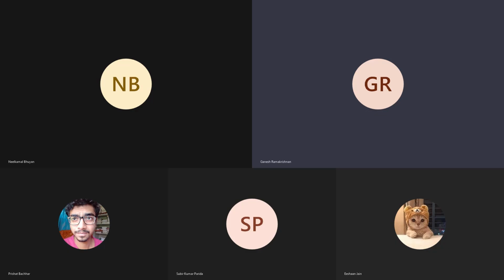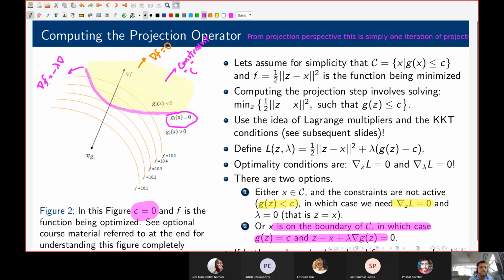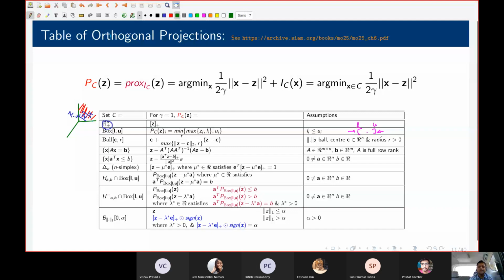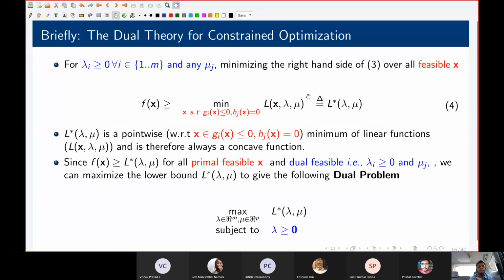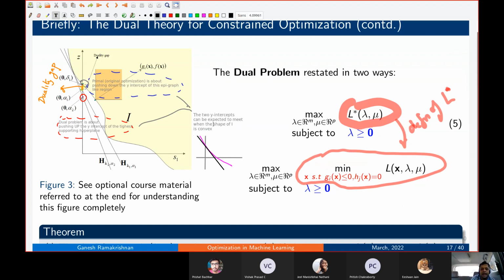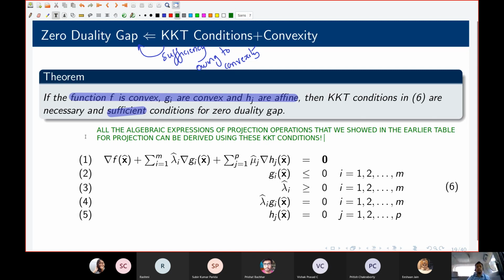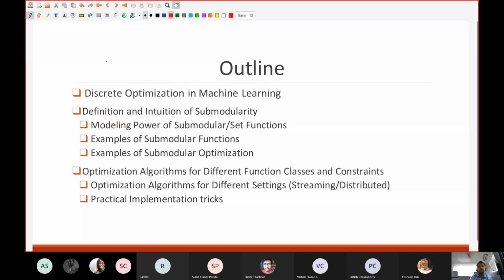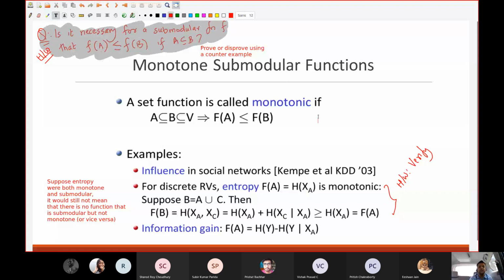CS769 - Lec 21, 24-3-2022 OptML:Projected GD, KKT Necessary & Sufficient Conditions, Submodular Opt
Generalized Gradient Descent & its Projected Version, KKT Necessary and Sufficient Conditions, Submodular Optimization Approaches towards Data and Feature Subset Selection